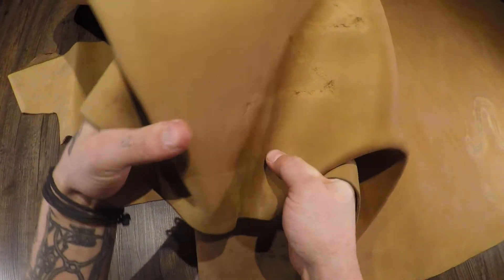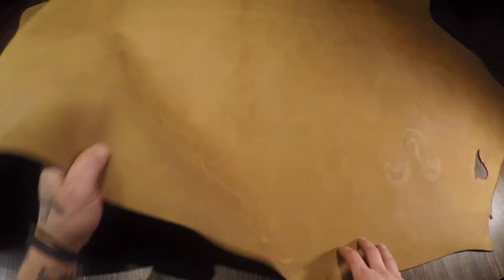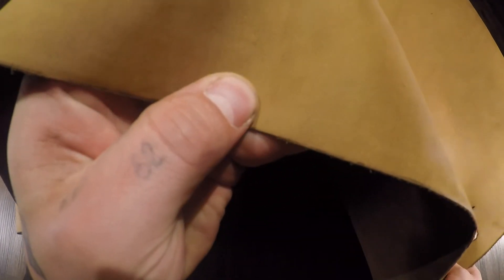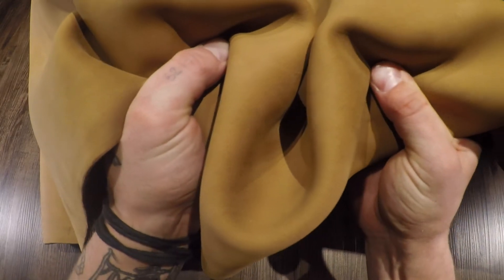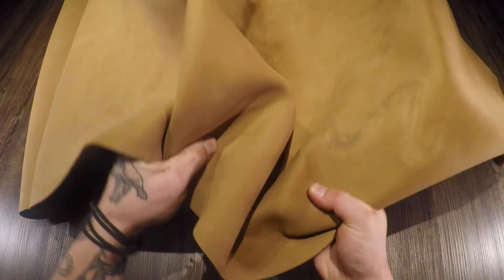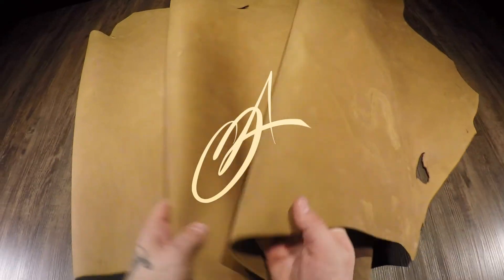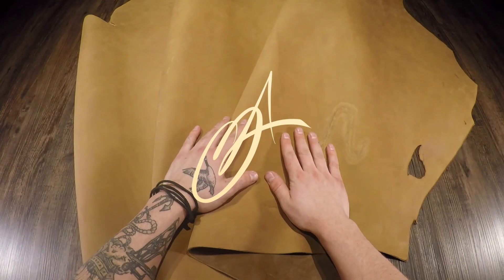S.B. Foot - Hot Pocket Pale Brown 5-6oz